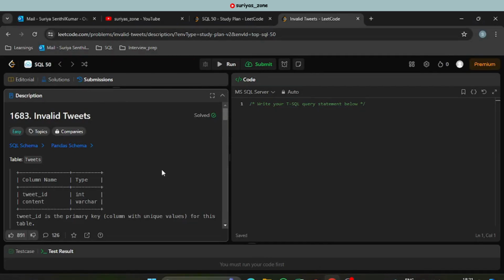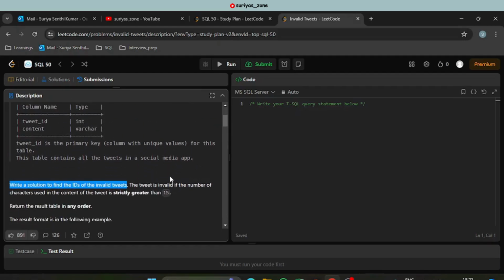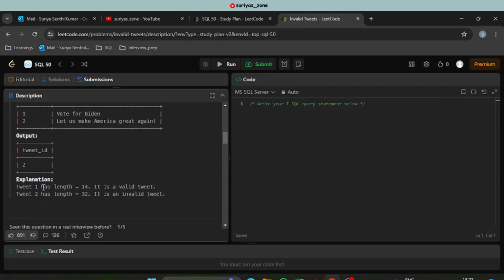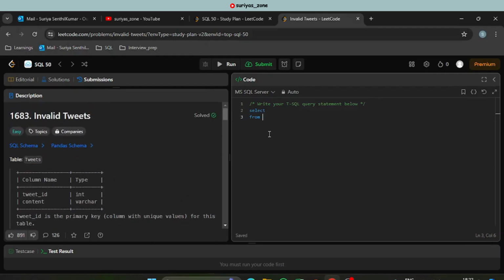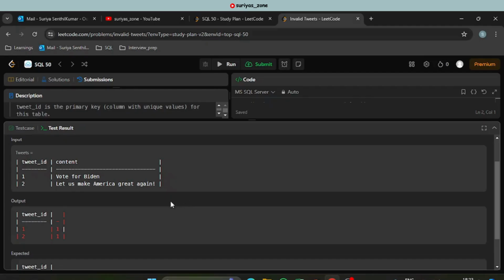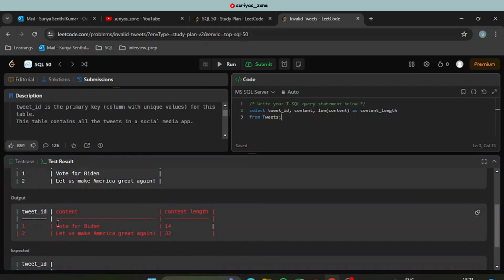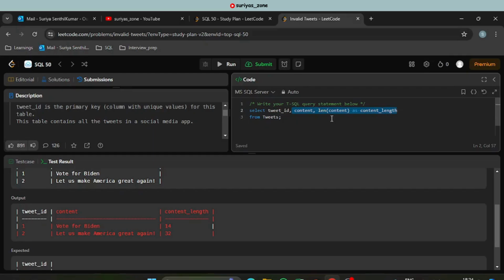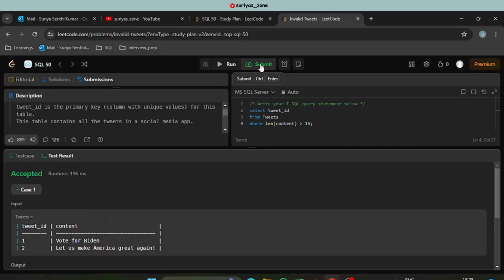5) 1683. InValid Tweets | SQL Interview Question | Data Engineer Interview Questions